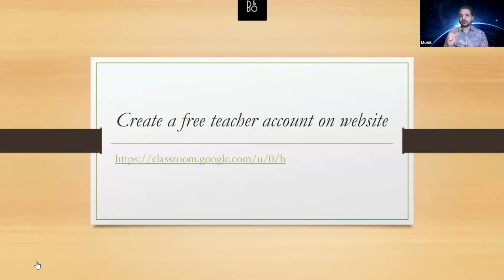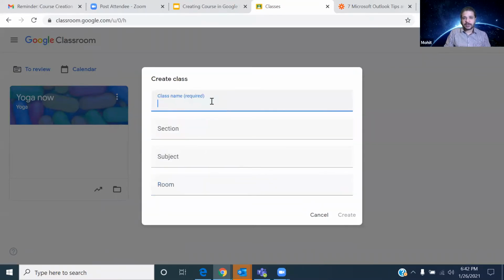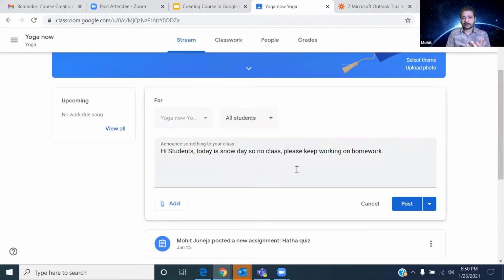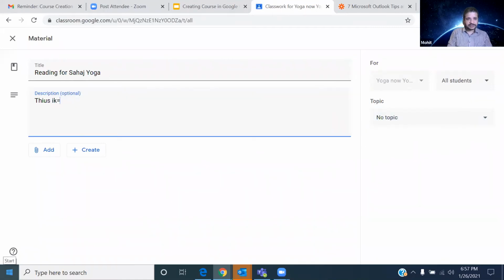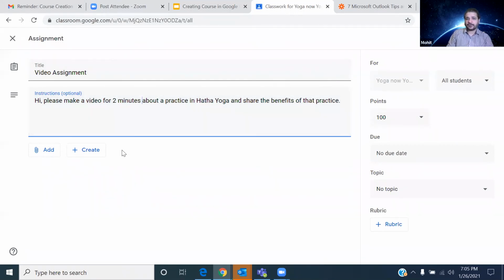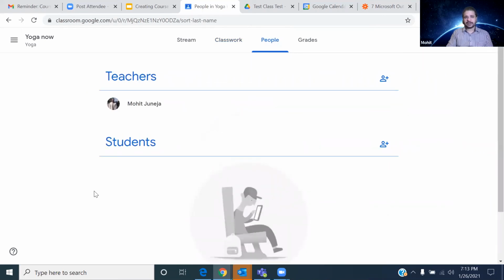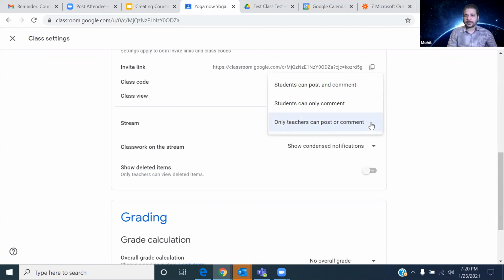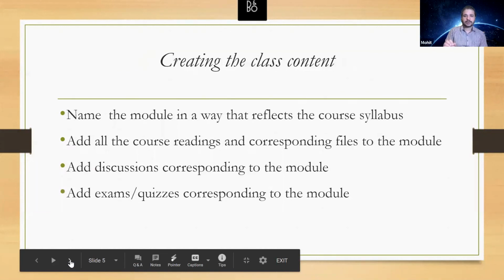Course Creation in Google Classroom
Virtual learning has made everyone learn new skills and have to try new software. In this course, we will walk through the basics of Google Classroom. Join us to learn how to add and publish multiple courses, add content to courses like modules, quizzes, audio/video/pdf files, comment/grade student’s work and more.